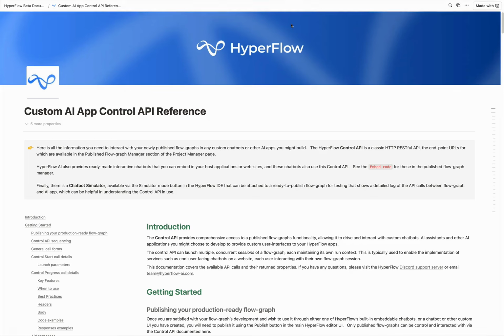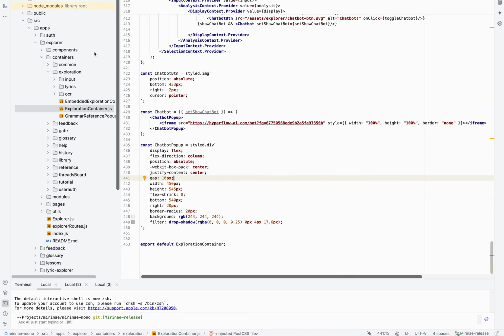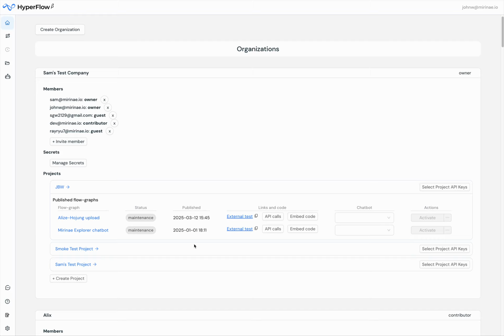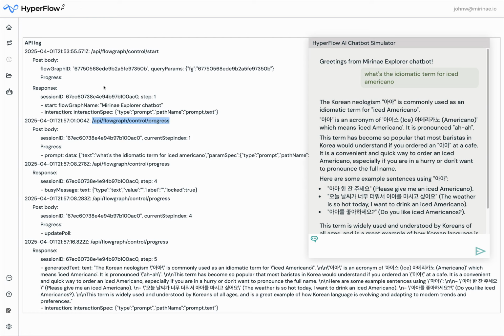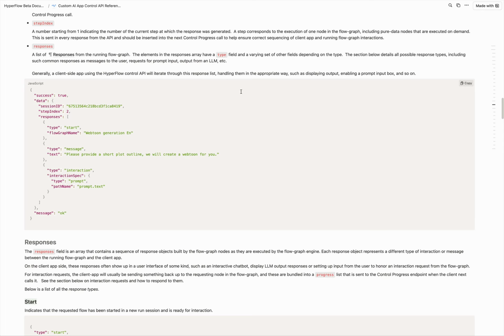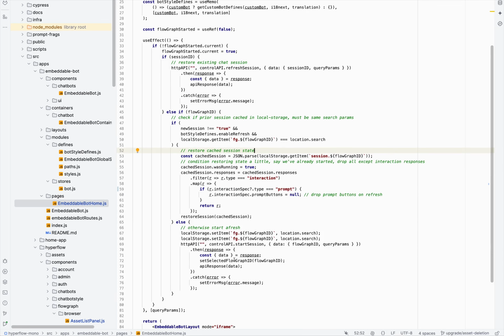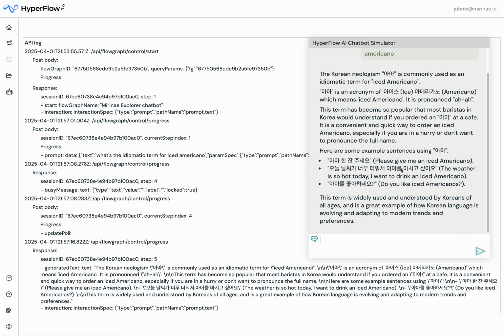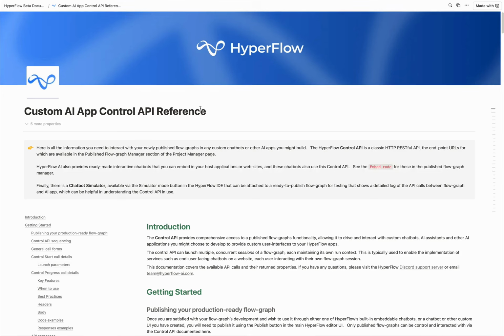6. Using the HyperFlow Control API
This video provides an in-depth introduction to the HyperFlow Control API which can be used to build custom front-ends and other applications that launch and interact with published HyperFlow flow-graphs.

It is highly recommended that you be familiar with the material covered in the introductory video series in this channel, particularly Video 5. Publishing flow-graphs for production AI apps